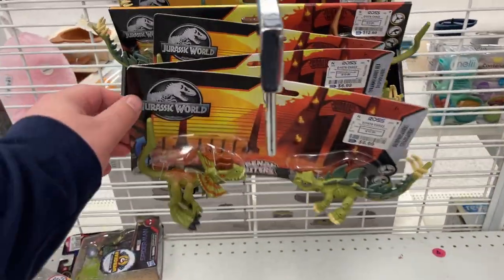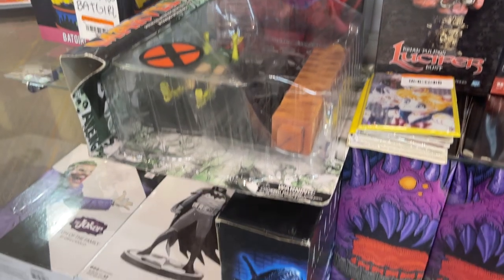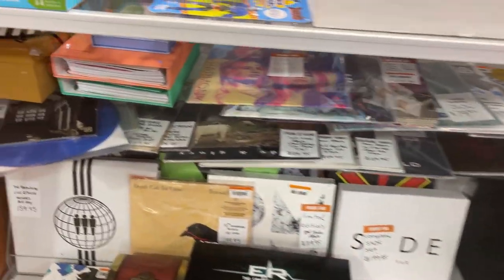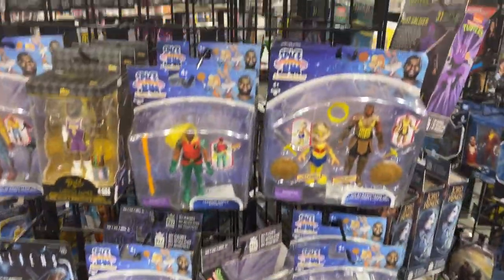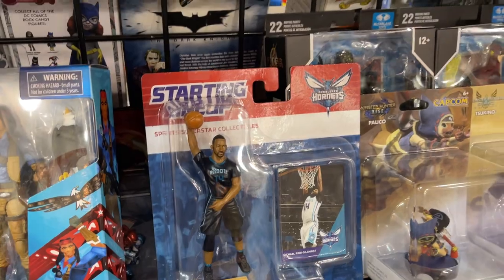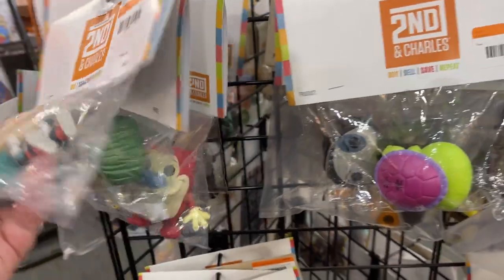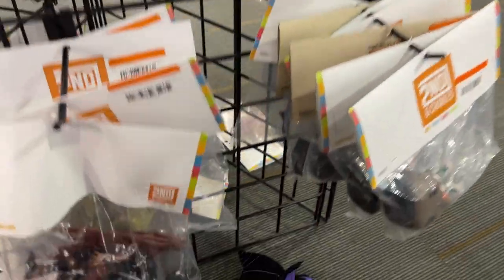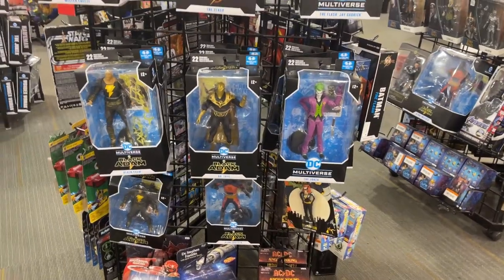Toy Hunt Ross Target 2nd & Charles Transformers Gaming Anime Funko Jurassic Park Marvel Star Wars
What's Up YouTube??? Your Guy Kentpool here to show where to Toy Hunt in the Carolinas!!! Let's Go See what we can find at South BLVD Ross, South BLVD Target plus 2nd & Charles South BLVD ??? New stuff, Clearance deals, Restocks and More!!!

Toy Hunt Ross Target 2nd & Charles Transformers Retro Gaming Anime Funko Marvel Star Wars Mcfarlane

Toylanta - Toylanta.net

Jedha Patrol

kentpoollive Gear!!!

3Pack